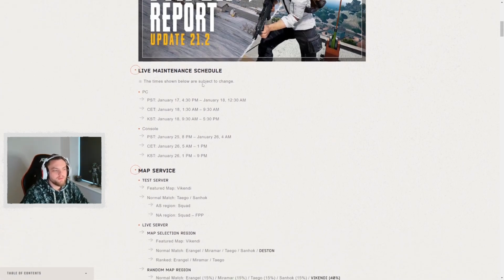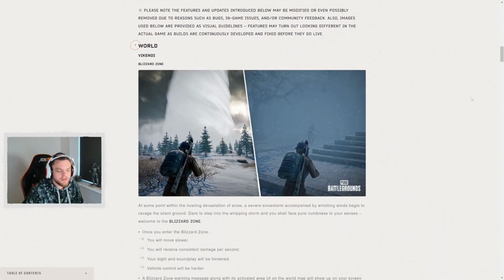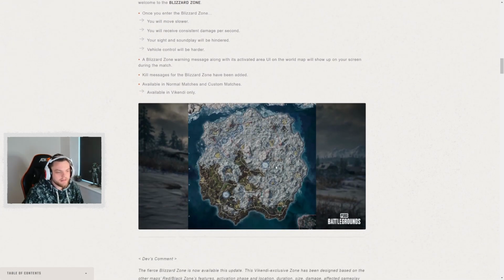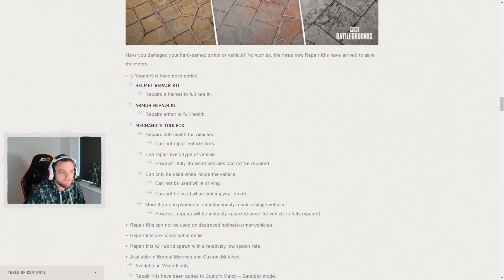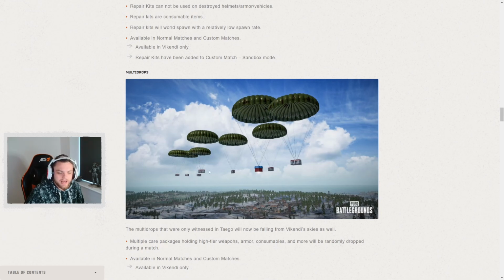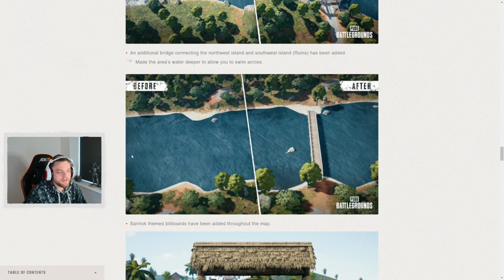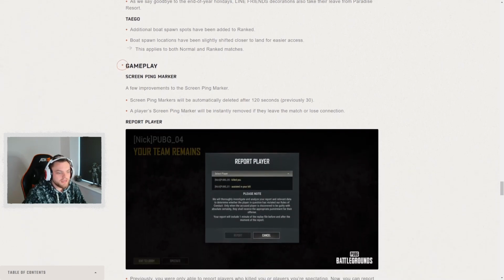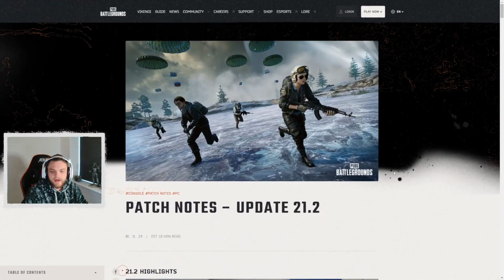PUBG UPDATE 21.2 PATCH NOTES OVERVIEW, NEW VIKENDI FEATURES, SANHOK CHANGES AND MORE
In this video we take a look at Pubg Update 21.2, all the new features coming to Vikendi, aswell as changes being made to other maps.